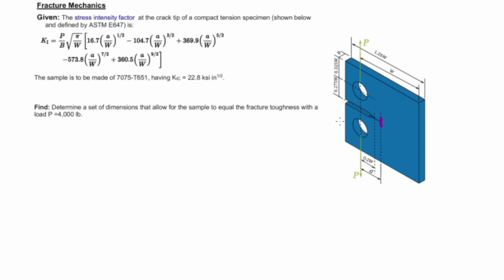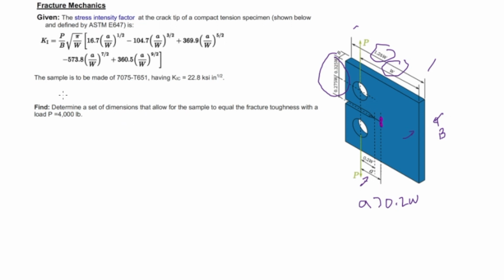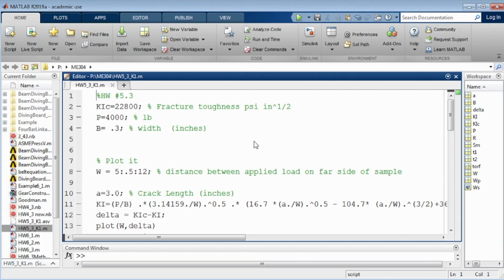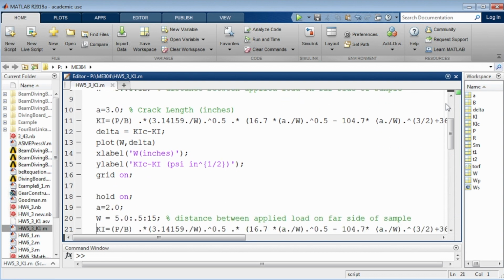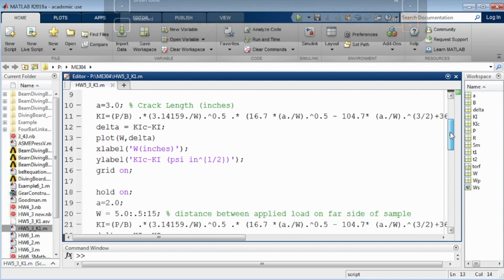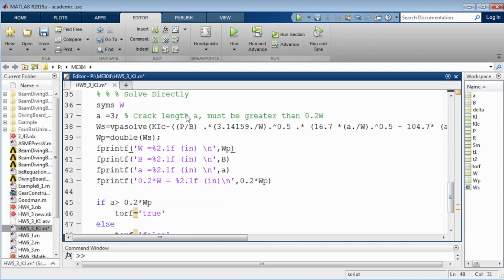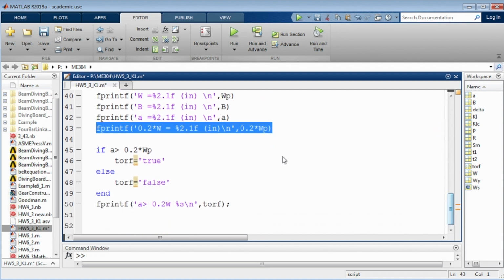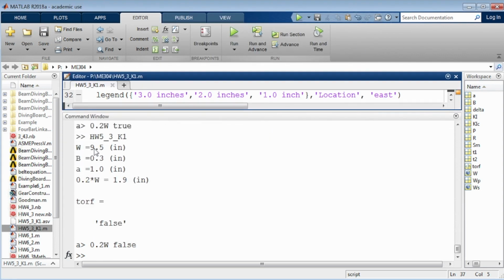HW5_3 - Compact Tension Specimen Design